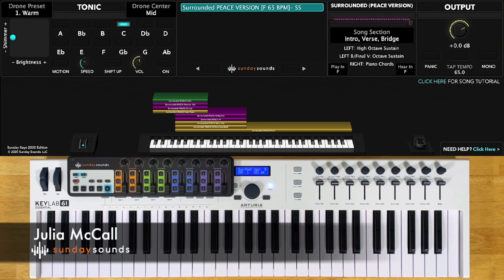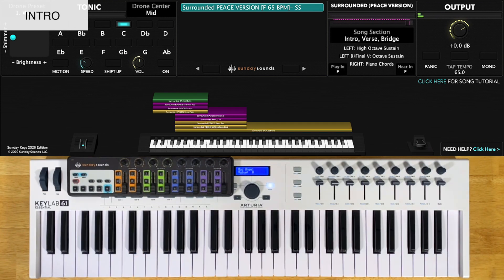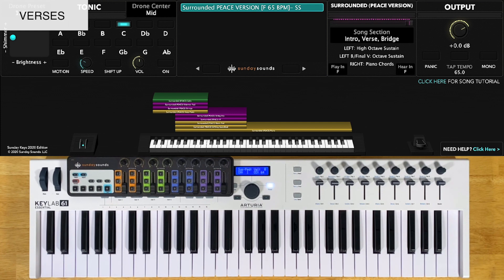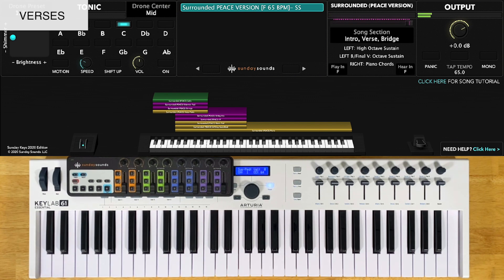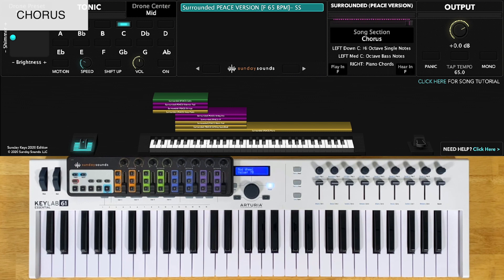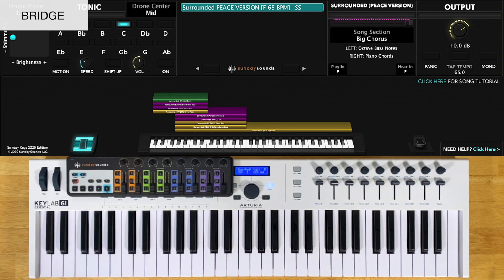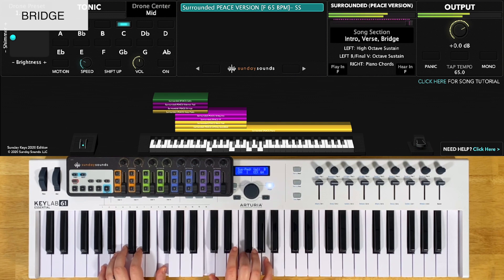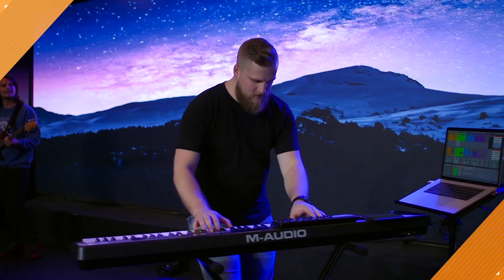Surrounded (Fight My Battles) Peace Album Version MainStage patch keyboard tutorial- Bethel Music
This video demonstrates how to use our Surrounded (Fight My Battles) Peace Album Version MainStage and Ableton Live patches to nail this song live, even as the only keyboard player. With all of our Song Specific Worship patches no third party plugins are required.